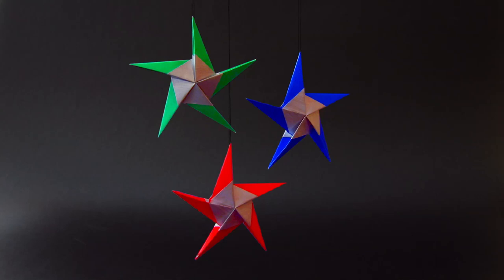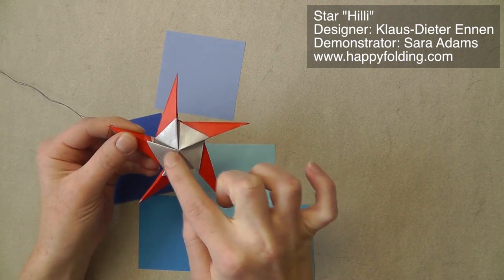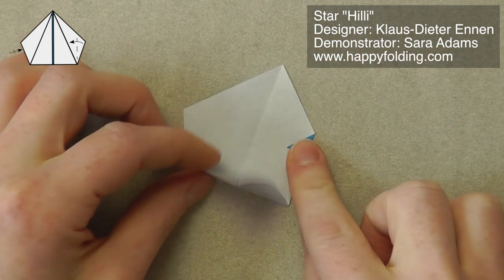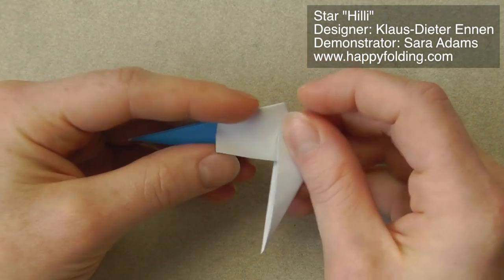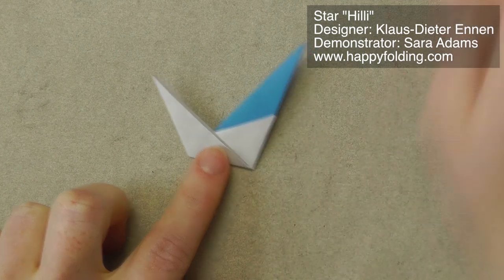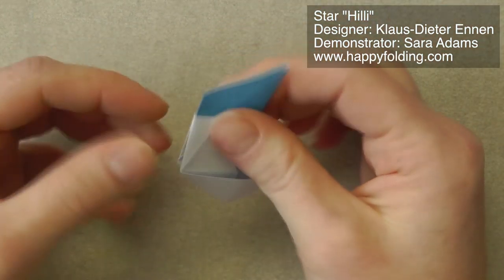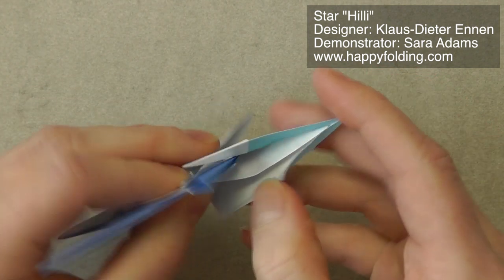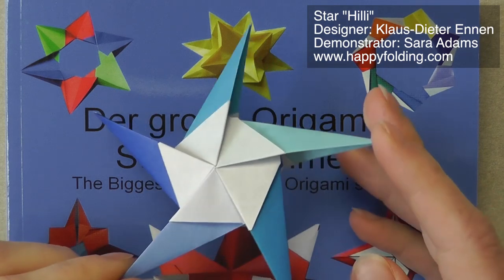Christmas Origami Instructions: Star "Hilli" (Klaus-Dieter Ennen)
Paper used in this video: 5 sheets of 7.5cm squares of kami (3in)
Finished model: diameter of approx. 10cm (4in)

This video describes how to fold a fantastic origami star "Hilli" designed by Klaus-Dieter Ennen. Klaus-Dieter kindly gave me permission to make this video accessible to you.

(two-colored version)